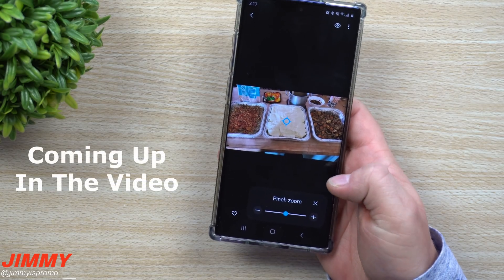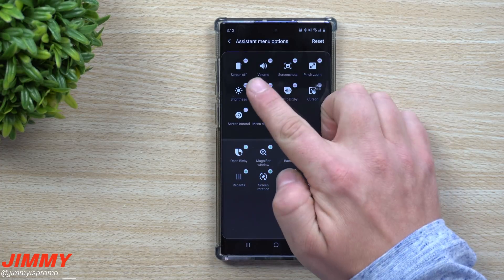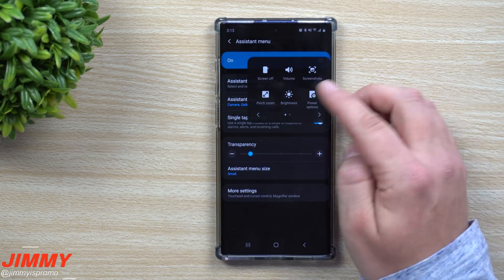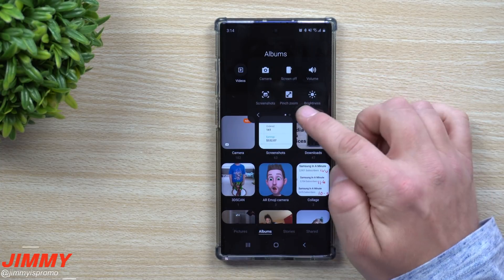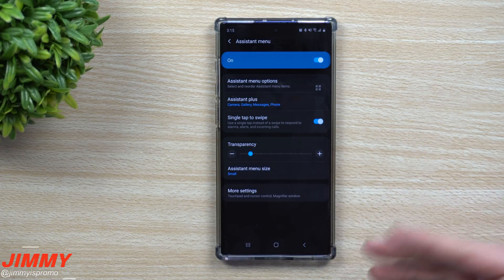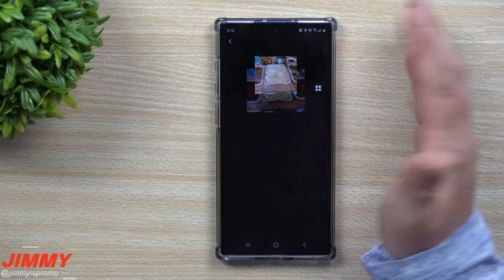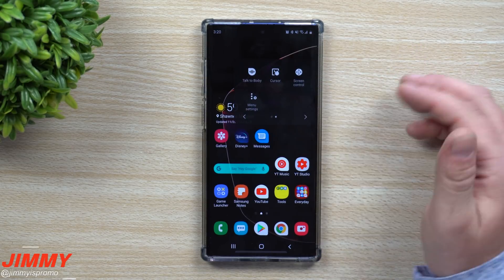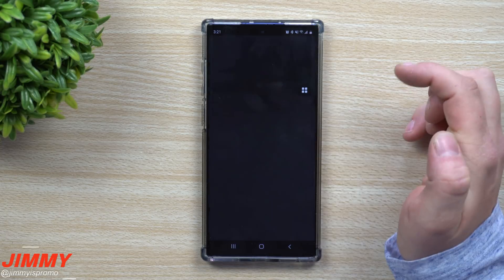Samsung's QUICK TOOLS Just Got Better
Welcome to the home of the best How-to guides for your Samsung Galaxy needs. In today's video, we will be going over The Assistant Menu, or as I call it, Quick Tools.

My Galaxy Note 10+ Case
My Galaxy Note 10+ Tempered Glass